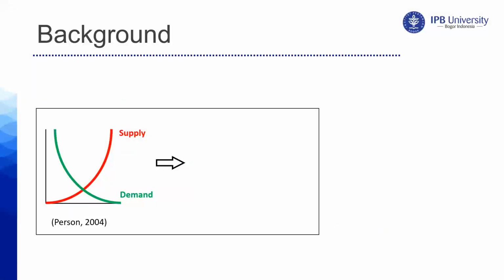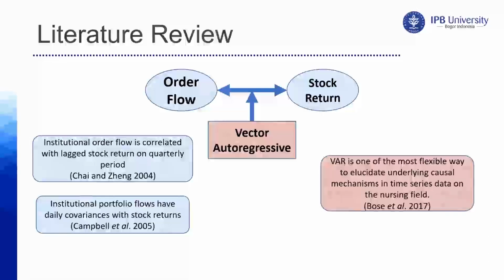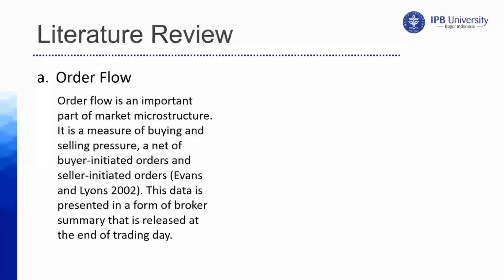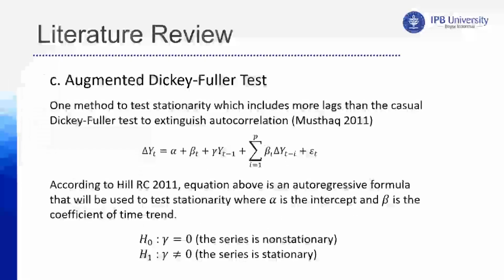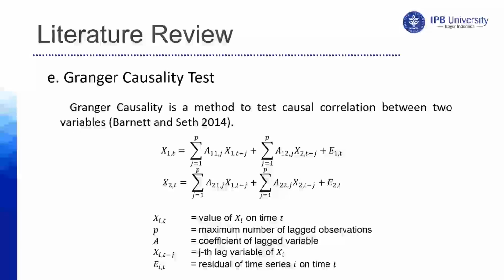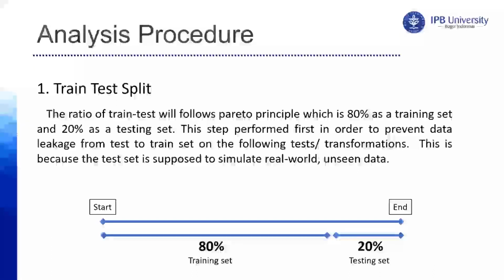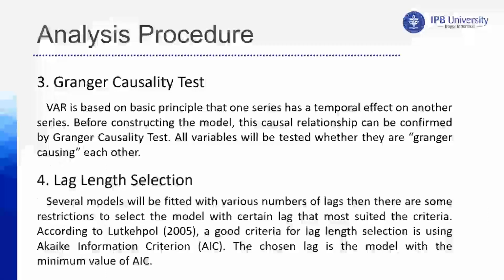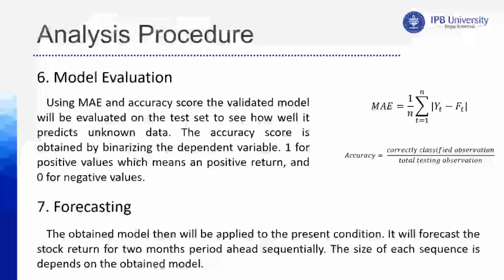Kolokium: Stock Return Modelling Based on Broker Summary Data Using Vector Autoregressive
Penelitian ini berjudul "Stock Return Modelling Based on Broker Summary Data Using Vector Autoregressive", disampaikan oleh mahasiswa program studi sarjana Statistika dan Sains Data IPB, yaitu Adjie Buanafijar (G14170067).

Diskusi dengan pemrasaran dilakukan secara online pada 31 Agustus2021 pk.08:00​​ WIB. Makalah kolokium dapat diakses di laman newlms.ipb.ac.id pada mata kuliah STK497 Kolokium.